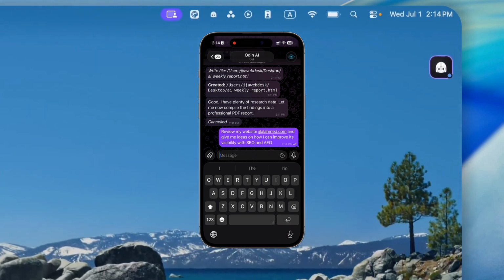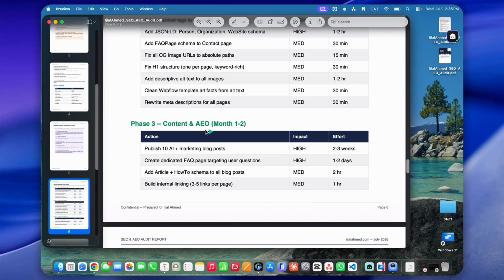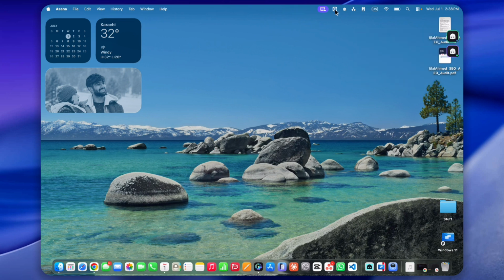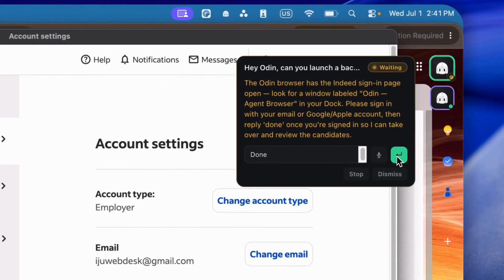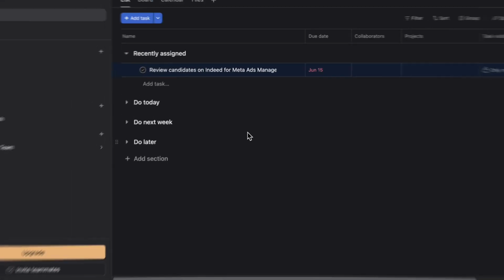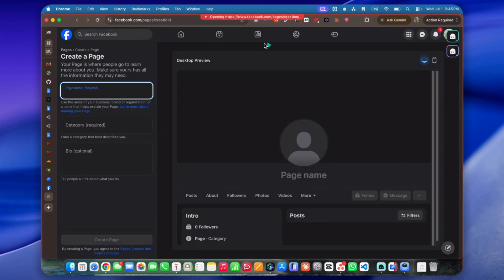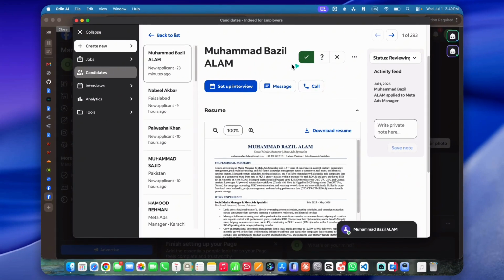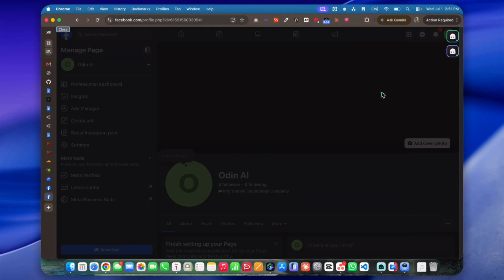Odin AI Review 2026 My Real Experience After Using It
Odin AI is a native desktop application that interacts directly with your operating system. It features screen vision to read active windows, track context, and execute multi-step workflows.

Instead of using isolated cloud browsers, Odin AI operates locally. It logs into your existing active accounts to handle tasks like market research, content management, and data organization without requiring external credential sharing.